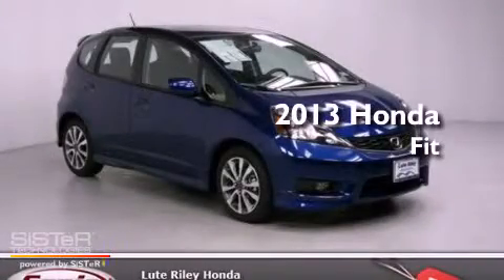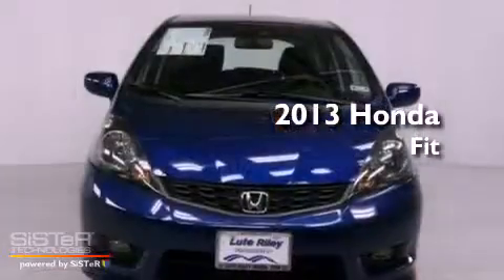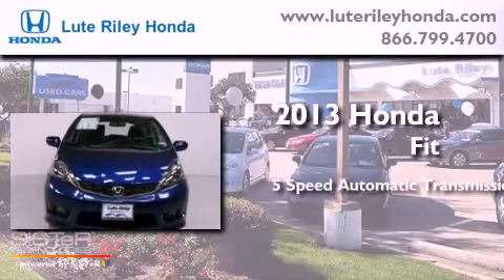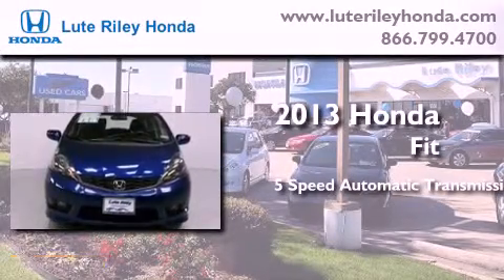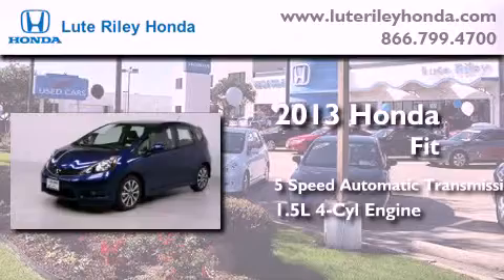2013 Honda Fit Richardson TX 75080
Year : 2013
 Make : Honda
 Model : Fit
 Engine : 1.5L I-4 cyl
 Trans . : 5-Speed Automatic
 Exterior : Vortex Blue Pearl

 Interior : Black

 2013 Honda Fit Richardson TX